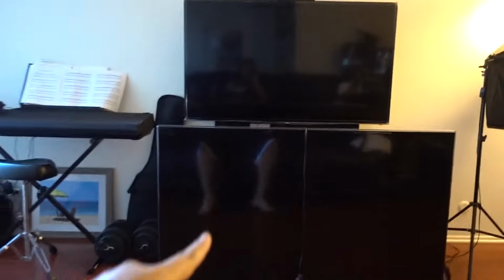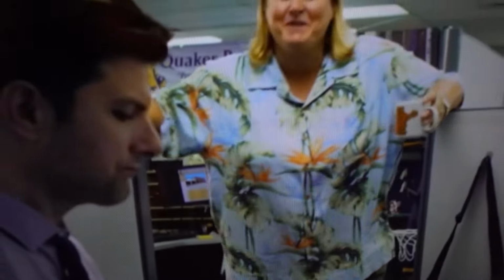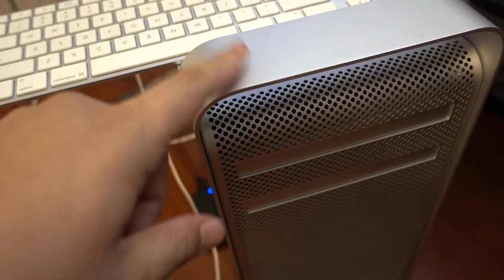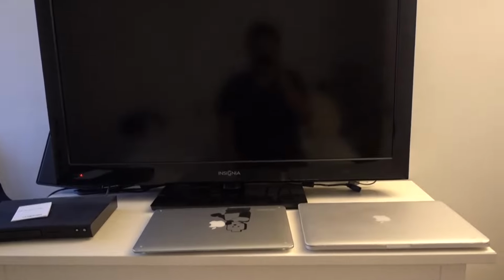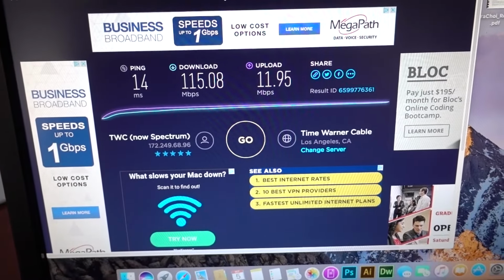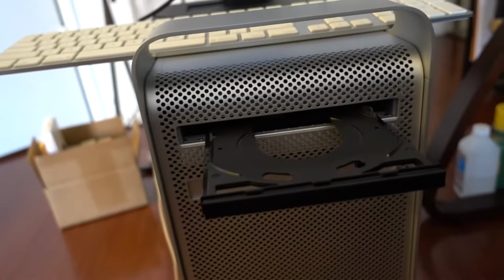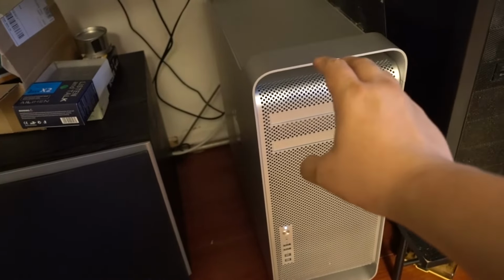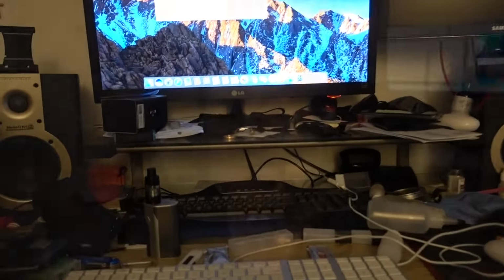The horror of updating and upgrading a old Mac Pro is worth it!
So I recently got a old Mac Pro 4,1 octacore xeon processor and wanted to install a fresh copy of OS X Sierra. Apple stopped supporting the 4,1 Mac Pro so I had to update the firmware to a 5,1 which has nearly identical hardware as the 4,1. Then I added an SSD and purchased a handful of upgrades that have not come in the mail yet. I struggled a bit with the firmware update and found the source of my problem. To update from a 4,1 to a 5,1 you first need to update 4,1 to the latest firmware. After I found the problem updating was a piece of cake, some custom drilling for my ssd fitment and the Mac Pro is working like a champ. This video was edited on the Mac Pro, although it is not as fast as my Windows PC, I also don't have to worry about crashes and glitches that often occurred on my aging Windows Pc. With a few more upgrades this Mac Pro should preform with the best of them, and I plan on using this computer as my dedicated editing rig. If your looking for a solid reliable Mac at a fraction of the cost, I would recommend getting the older Mac Pro and upgrading the components.

Music from Sound Cloud